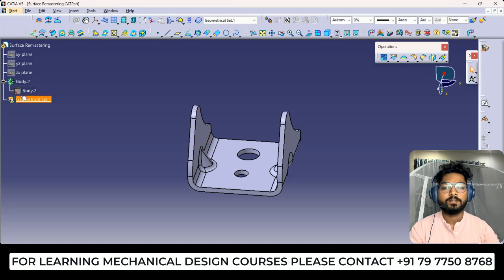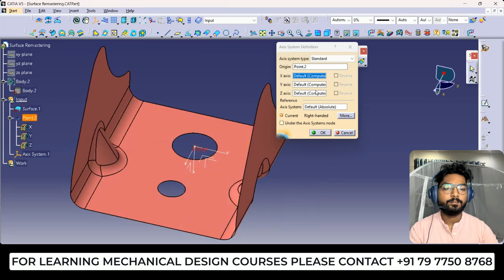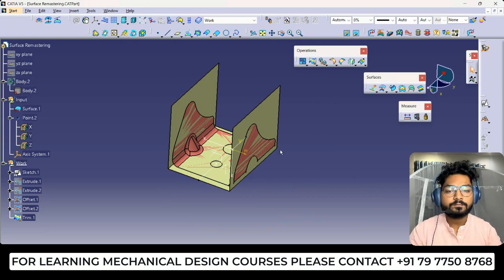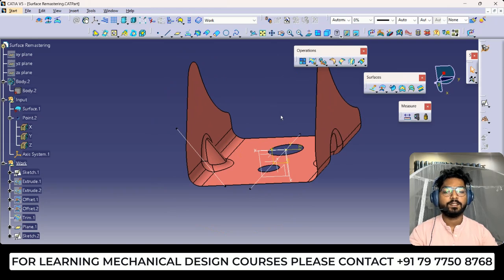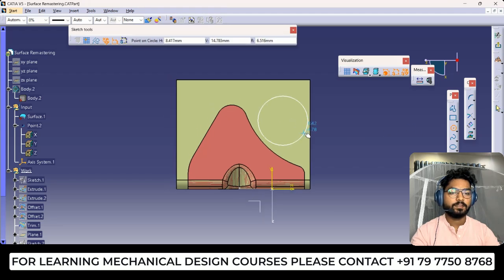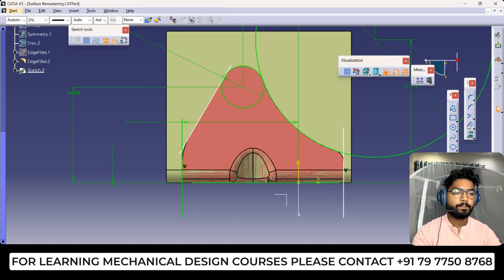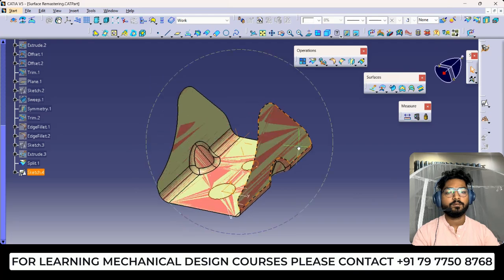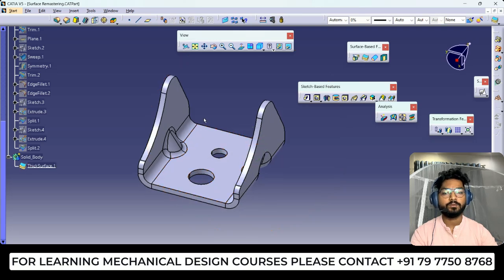Mechanical Design Interview I CADTEST MUST WATCH FOR CAD PRACTICE I Crack any CADTEST easy Methods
🎯 Crack Any CAD Test for Mechanical Design Interviews! 🚀

Are you preparing for a Mechanical Design interview or struggling to ace a CAD Test? This video is a MUST-WATCH for anyone looking to master CAD practice and crack interviews with simple and easy methods.

🔧 What You’ll Learn in This Video:
✅ Proven strategies to crack any CAD test
✅ Best CAD practice tips for Mechanical Design interviews
✅ Common mistakes to avoid during CAD assessments
✅ Methods to improve your CAD skills and efficiency
✅ Step-by-step guidance for freshers and professionals

Whether you’re working on CATIA V5, SolidWorks, AutoCAD, or any other design software, these practical tips will help you stand out in interviews and tests.

💡 Don’t Miss Out! Watch till the end to gain an edge in your interview preparation and land your dream role in Mechanical Design.

🚀 Let’s crack your next CAD test and interview with confidence!